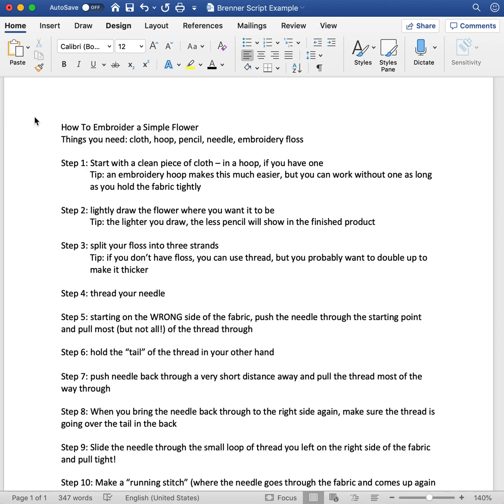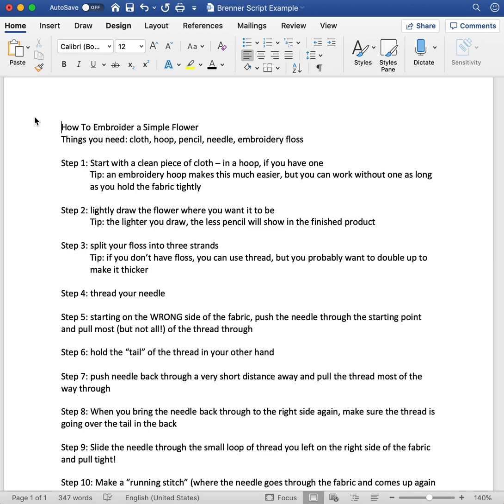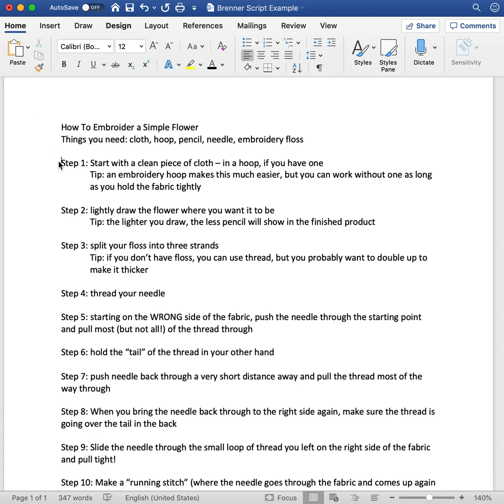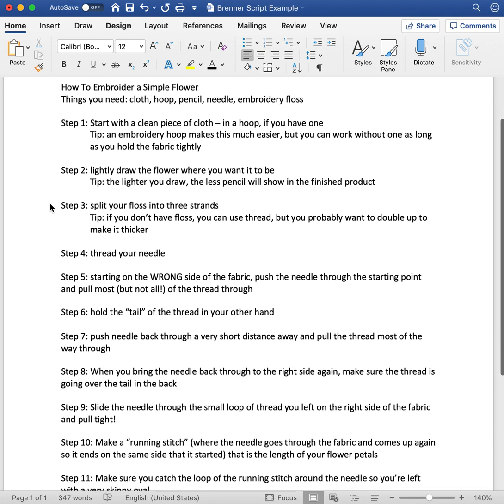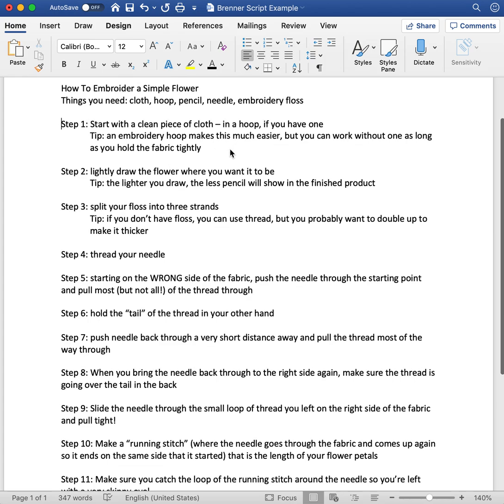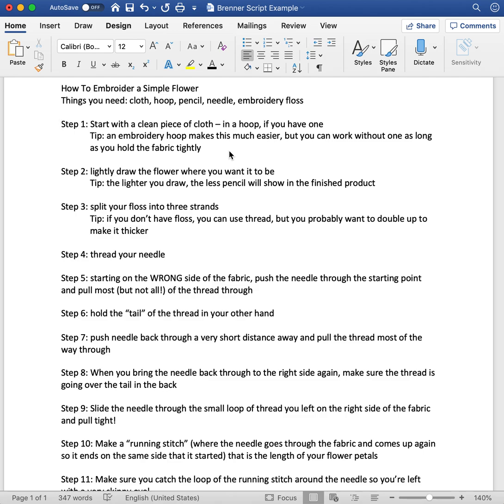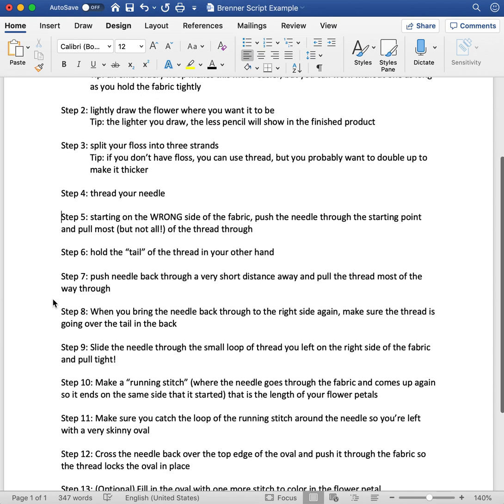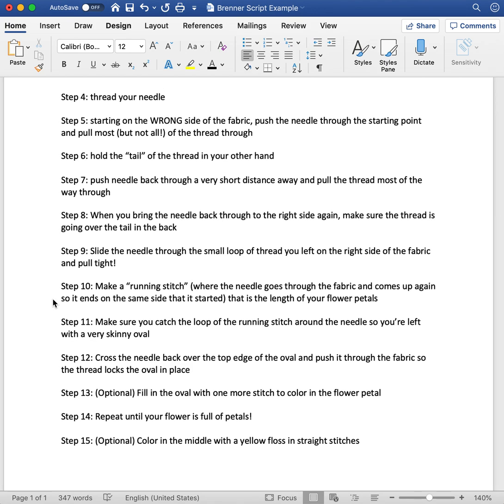Writing Your Tutorial Script